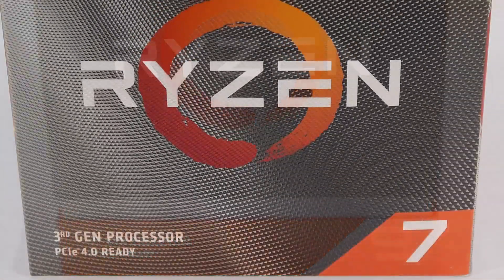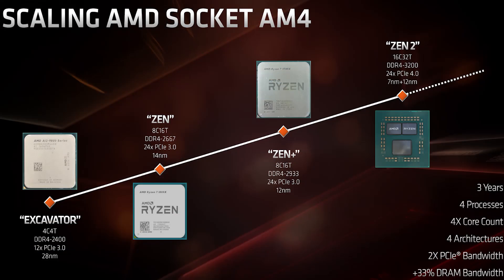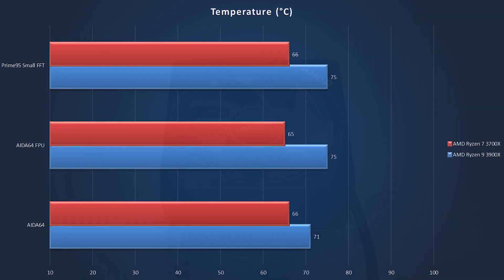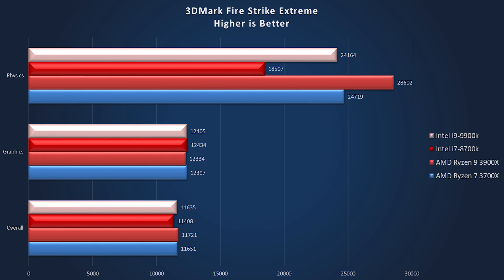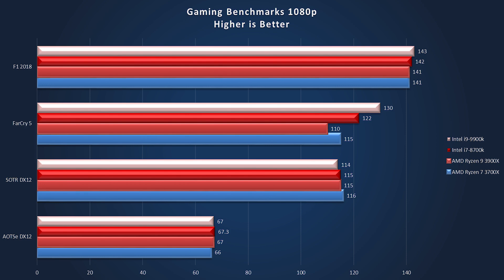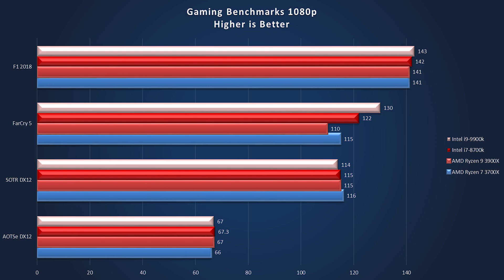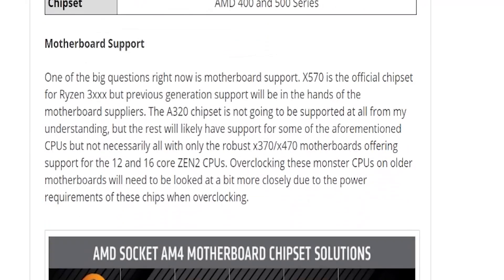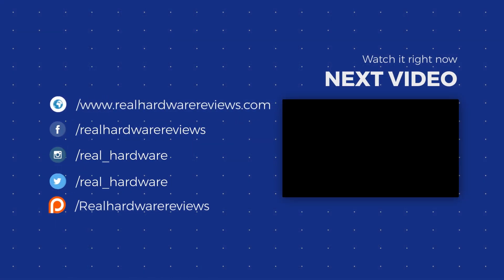Today We Spell Redemption AMD - Ryzen 9 3900x and Ryzen 7 3700x Review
At long last the Zen 2 has RyZen from the rumors and onto our review benches with the Ryzen R9 3900x and R7 3700x. We are putting these two fine CPUs up against the Intel 9900k and 8700k for comparison.

Today's review is a collaboration with the fine people at Overclockers.com and their full review can be found